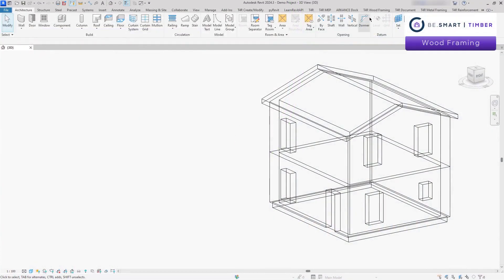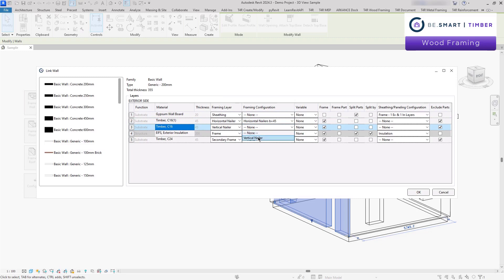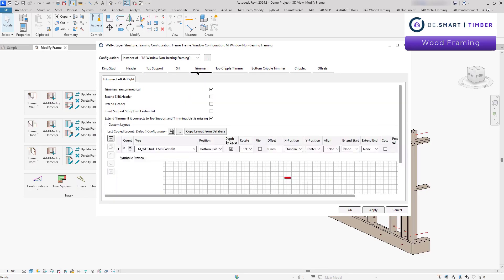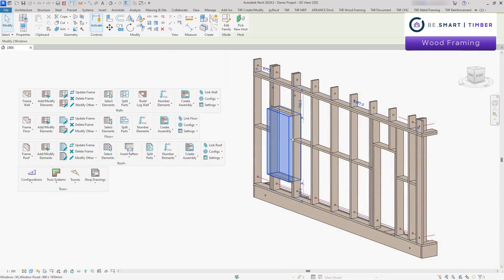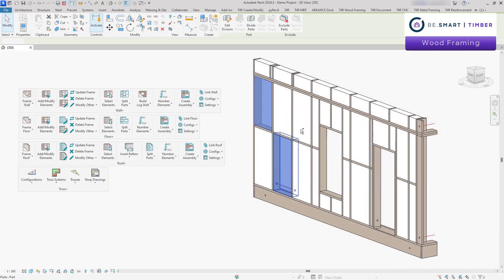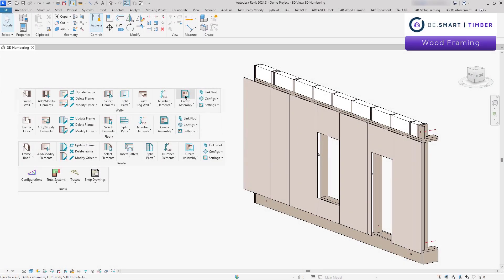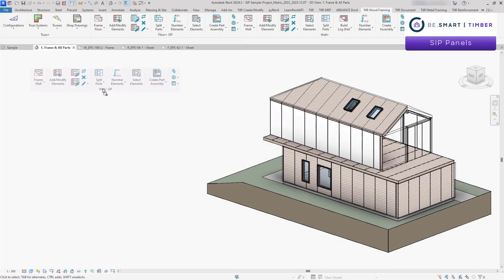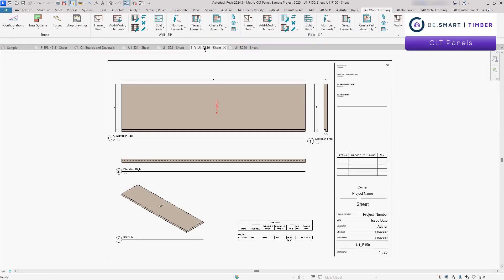DEMO: Be.Smart Timber Collection For framing fast in Revit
Be.𝐒𝐦𝐚𝐫𝐭 Timber is a suite of Autodesk® Revit® add-ins designed to streamline wood framing workflows, enhancing design, documentation, prefabrication, and logistics with greater speed and precision.

Timber Collection offers specialized solutions for prefabrication and wooden construction - including light wood framing, SIP, and CLT - while also incorporating all the features of the Core Collection. With effortless high-level detailing, dynamically updated frames, automated shop drawings, and precise clash detection, it keeps projects on track.

From architects and structural engineers to prefabricators, Timber Collection simplifies every stage of framing in Revit, ensuring seamless workflows and high-quality results.

[0:24] Configuration and Customization Features
[0:37] Linking Preset Rules to Structures
[0:52] Modifying Frame Elements Easily
[1:13] Integrating Additional Components
[1:31] Automatic Updates for Structural Changes
[1:48] Designing Sheeting and Insulation Layers
[2:07] Numbering Elements for Clarity
[2:15] Custom Rules for Enhanced Efficiency
[2:29] Generating Detailed Assemblies
[3:00] Timber Collection for SIP and SLP Panels as well

Be.𝗦𝗺𝗮𝗿𝘁 is ARKANCE’s innovative in-house developed software portfolio, purpose-built to simplify the work of professionals in the construction, manufacturing, and infrastructure sectors.

Designed to enhance productivity and streamline processes, these solutions help reduce errors, automate workflows, and allow teams to focus on higher-value tasks. Based on the experience of industry experts worldwide, Be.𝗦𝗺𝗮𝗿𝘁 integrates seamlessly with leading platforms, maximizing the value of your digital ecosystem.

With specialized solutions across Building, Infrastructure, and Manufacturing, Be.𝗦𝗺𝗮𝗿𝘁 empowers you to work smarter, not harder. Say hello to new ways of working with Be.𝗦𝗺𝗮𝗿𝘁.